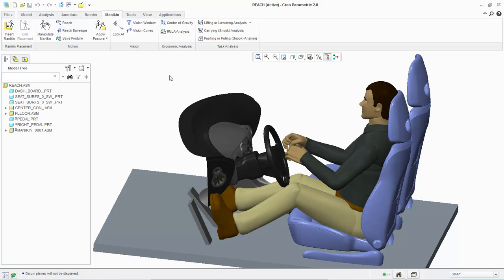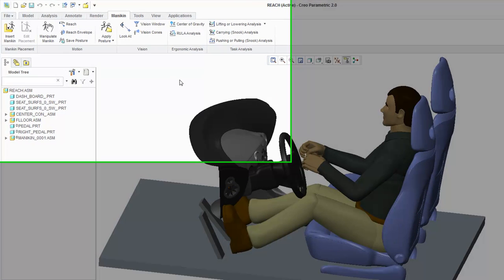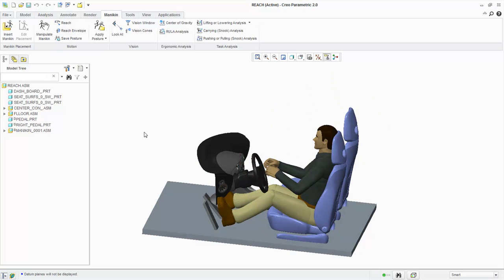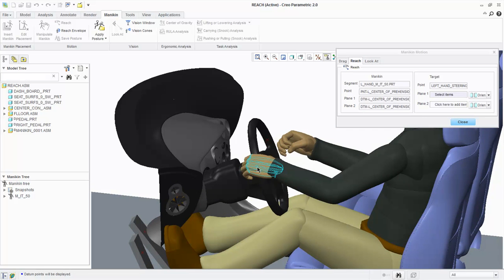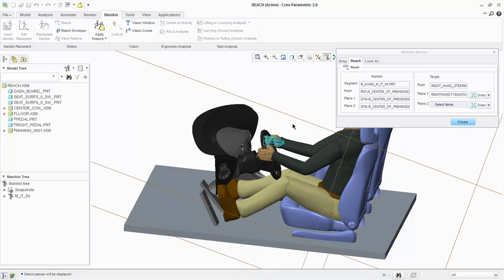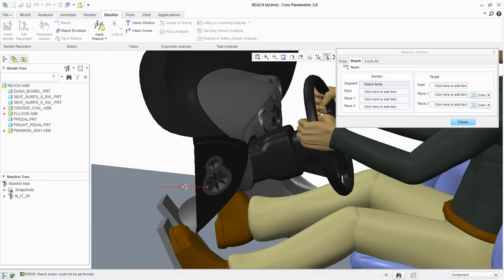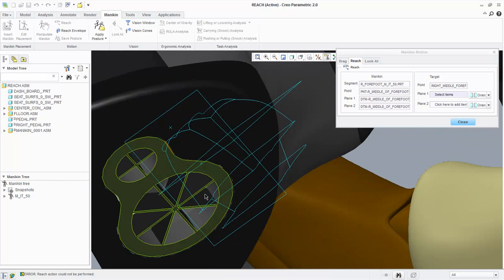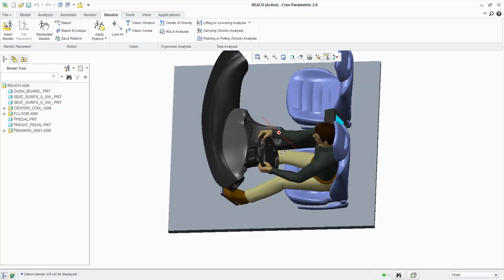Creo Parametric 2.0 Manikin Modülü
Creo Parametric 2.0 Manikin / Ergonomi Analizi